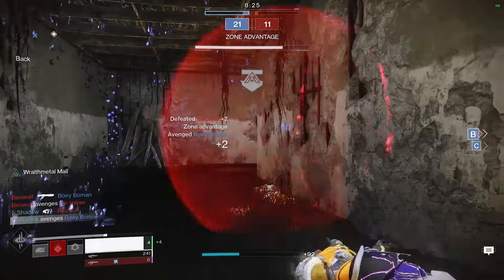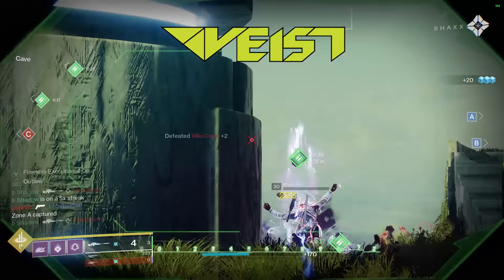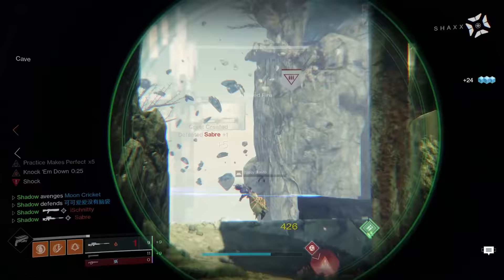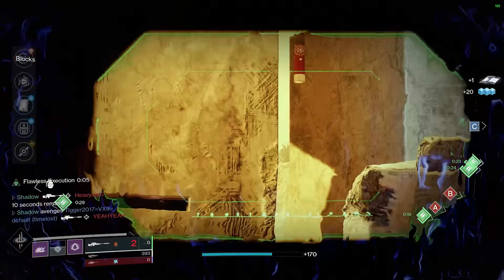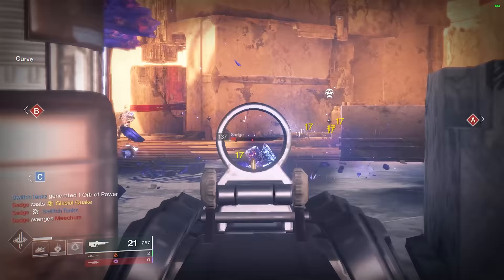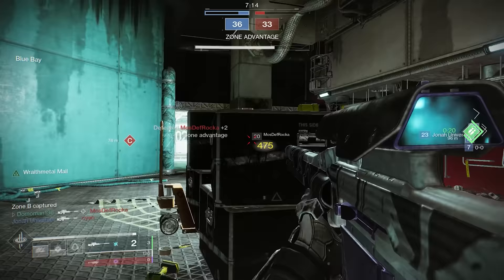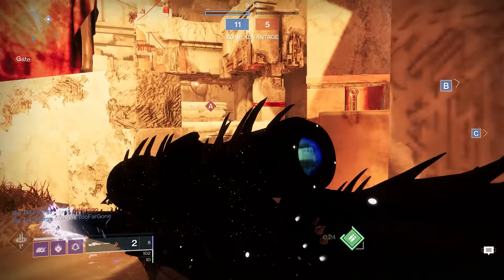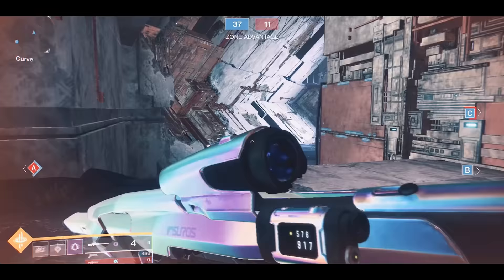Sniper Rifle PvP Tier List Rankings (Destiny 2)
Today we're ranking every non-sunset sniper rifle into a tier list for Destiny 2 PvP. This video explains the Crucible rankings of each sniper and gives you an idea of what snipers are the absolute best.

This tier list evaluates the ability of each weapon to excel in a variety of PvP modes including Trials of Osiris, Competitive, and 6v6 Control. This means we're evaluating perks, stats, and the overall "feel" of each weapon to determine its ranking.

If you enjoyed the video, leaving a like helps a lot and I really really appreciate it.

Sections in alphabetical order:
0:00 Tier List Specifications

0:46 Adored
2:17 Apostate
3:22 Bite of the Fox
5:13 Borealis
6:24 The Chaperone
6:49 Cloudstrike
7:50 D.A.R.C.I
9:14 Distant Tumulus
10:03 Eye of Sol
11:48 Far Future
12:25 Frozen Orbit
13:39 Ikelos
14:22 Izanagi's Burden
15:10 Long Shadow
16:04 Occluded Finality
17:17 Omniscient Eye
18:00 Succession
18:54 The Supremacy
19:31 Whisper of the Worm
20:15 Widow's Bite
20:53 Uzume RR4
21:43 Praedyth's Revenge
22:20 Important Notes